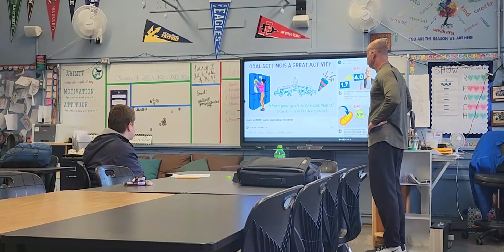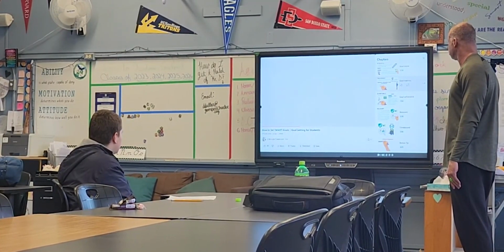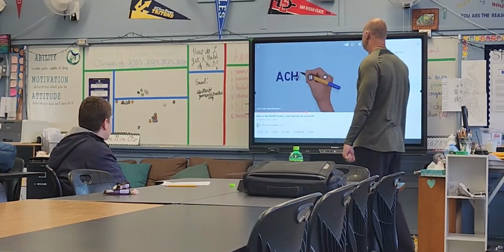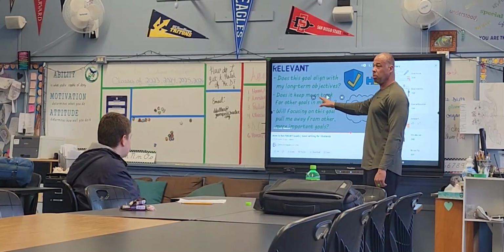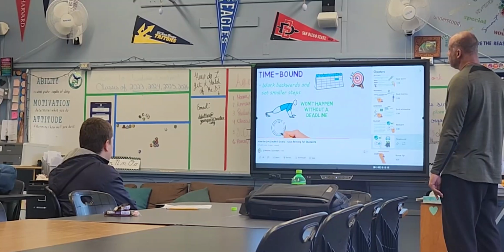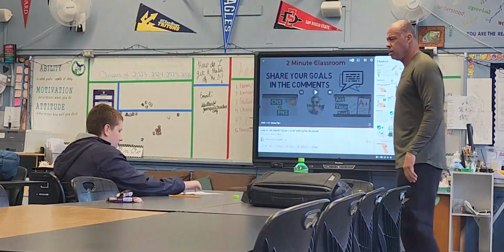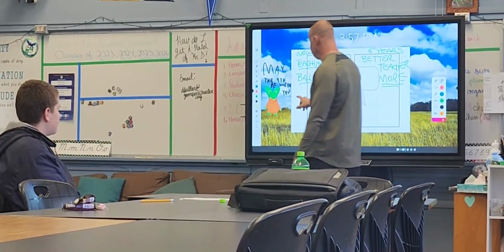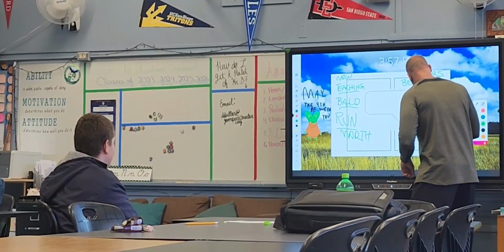Jerome Greene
UDL Lesson Plan

Edited by @NDullea